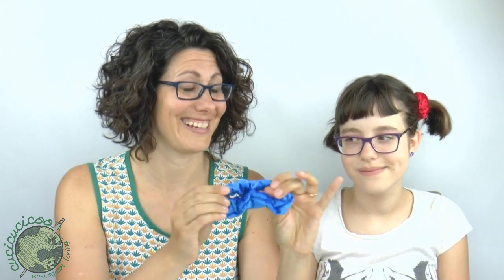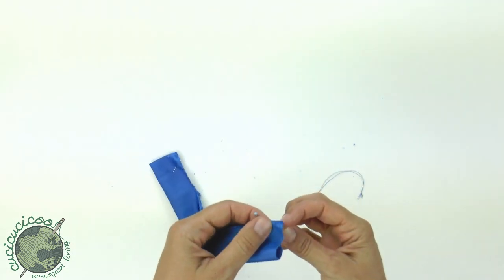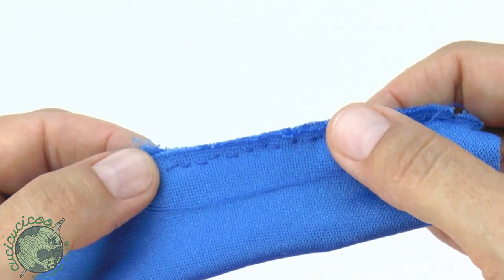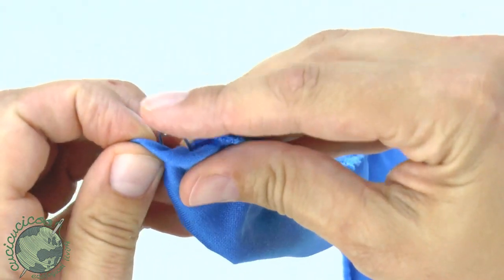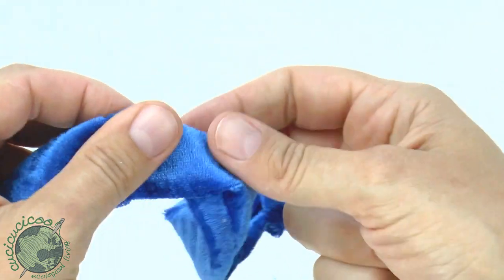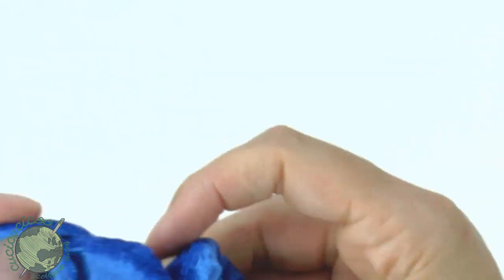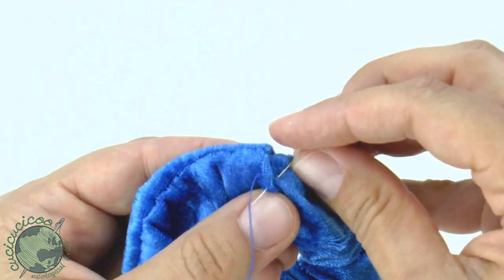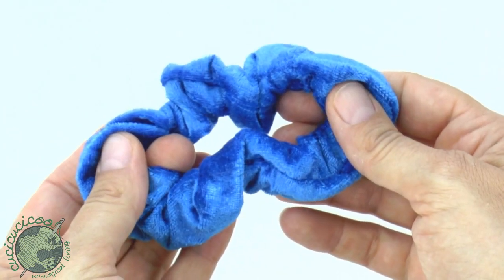How to hand sew a hair scrunchie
Learn how to hand sew a hair scrunchie to get in touch with your inner 1980s or to give to a sweet girl in your life! Gals, scrunchies are back in style, and everyone wants one!

You don't have to know how to sew or to use a sewing machine to make a hair scrunchie; just grab a strip of fabric, some elastic, and find out how easy it is to handsew a scrunchie!

Get the full instructions on the Cucicucicoo.com blog!

Love sewing and crafting? Then come hang with me in any of these fun places: